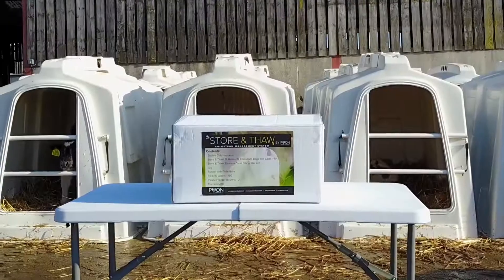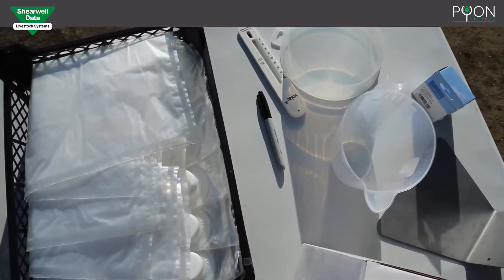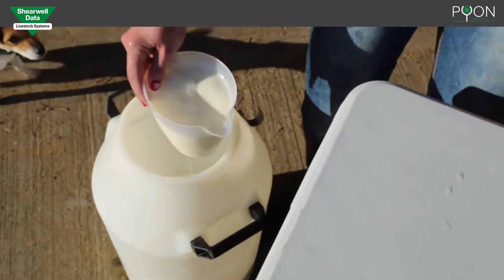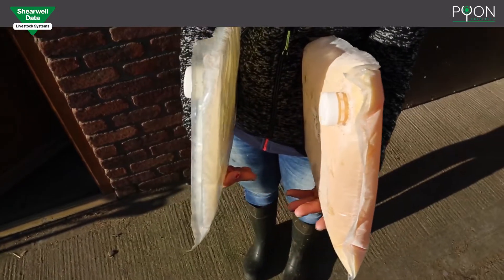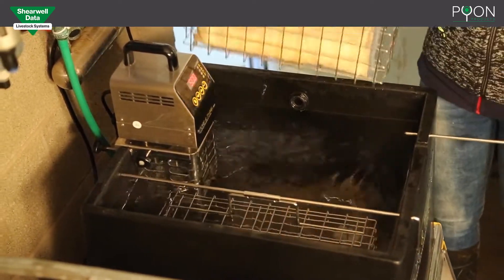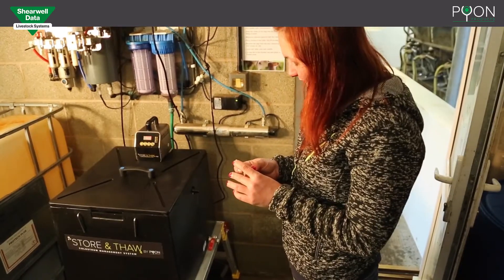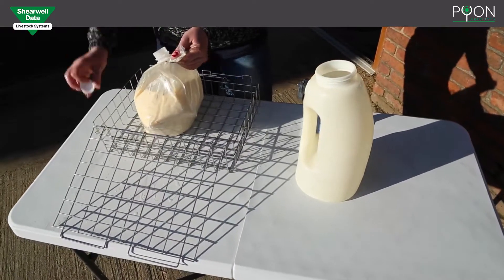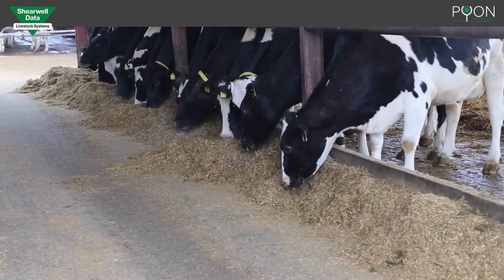Store & Thaw Colostrum Management System - Pyon - Shearwell Data